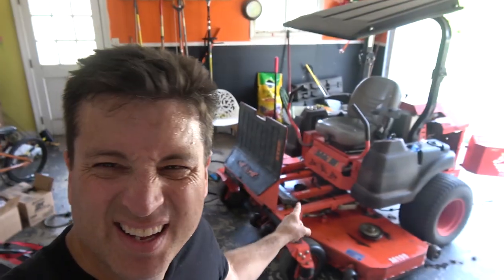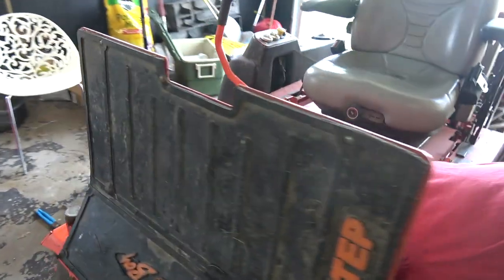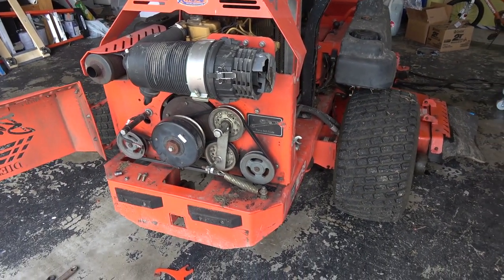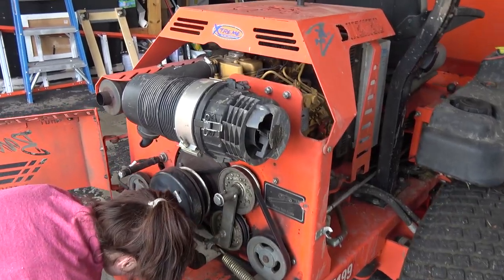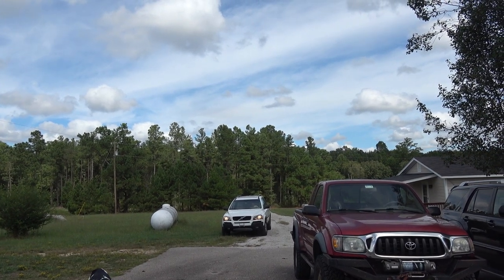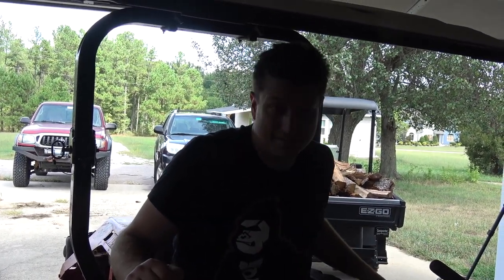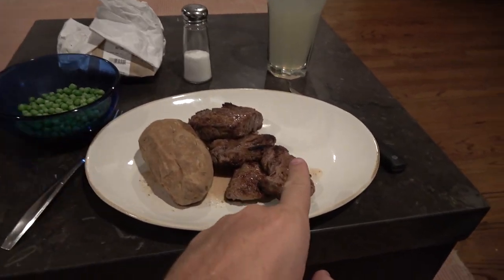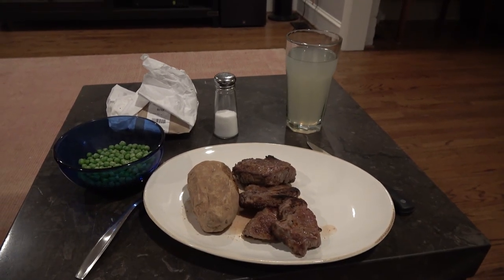Back on the Compound/Hope Drives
Gear:
My Camera
My Microphone